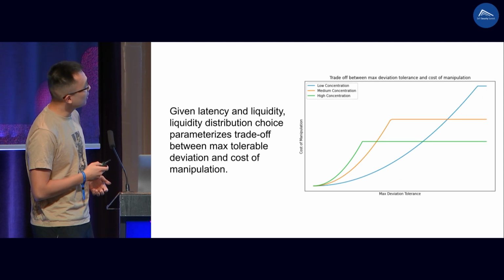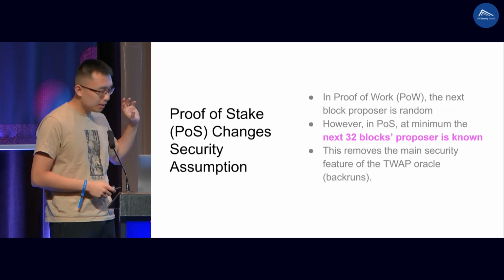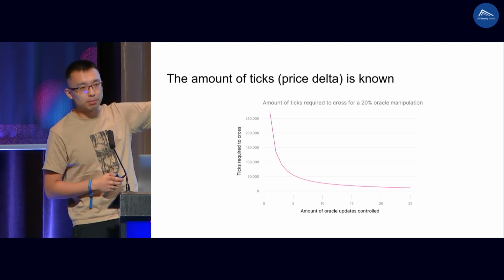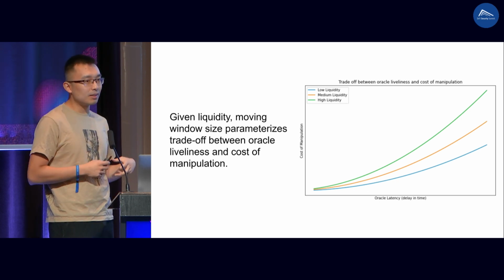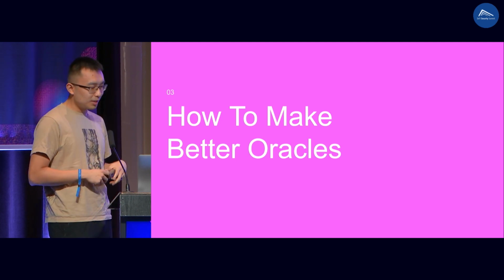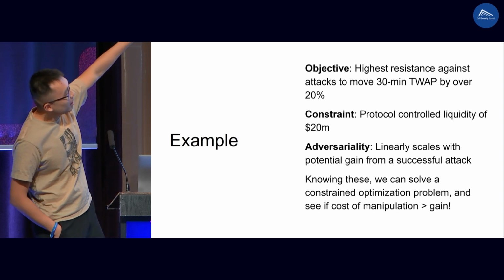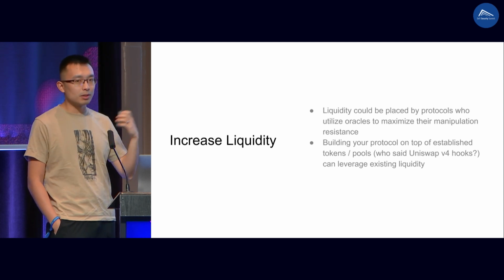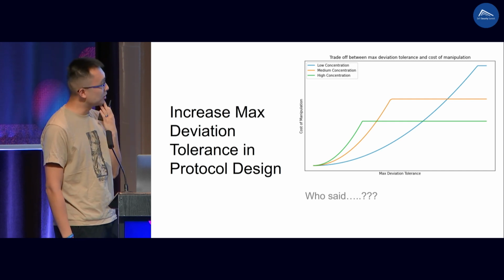DeFi Security Summit 2023 - Session 12: Vulnerabilities & Exploits - Xin Wang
Onchain oracle design, security considerations, and cost of manipulation